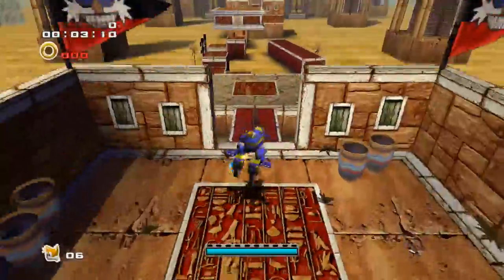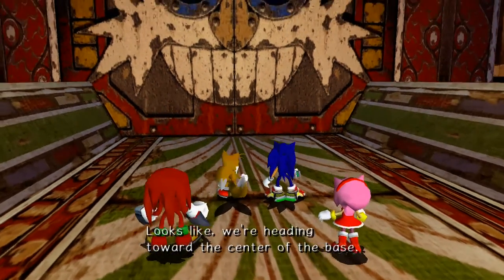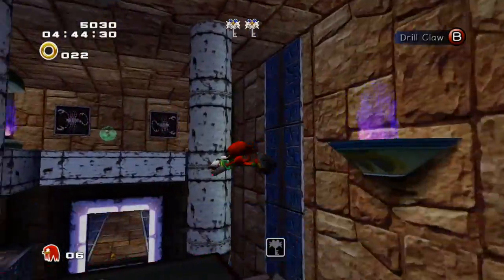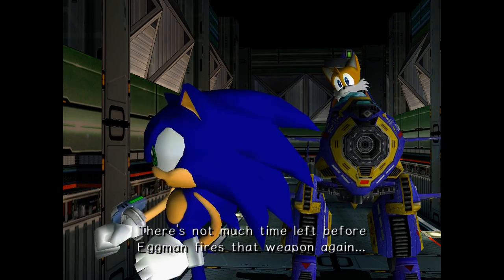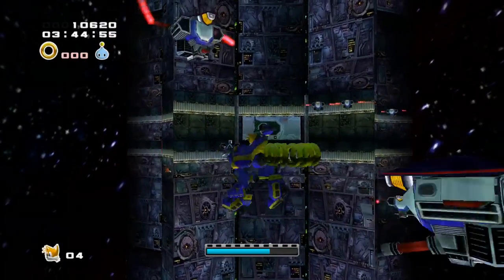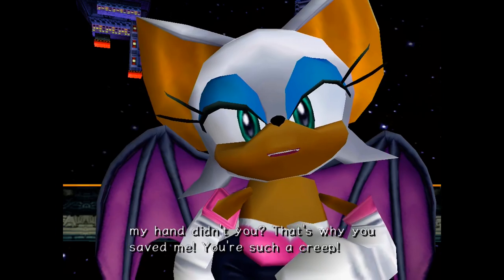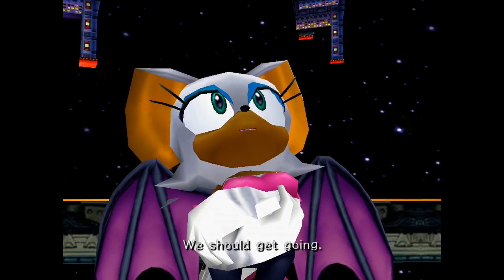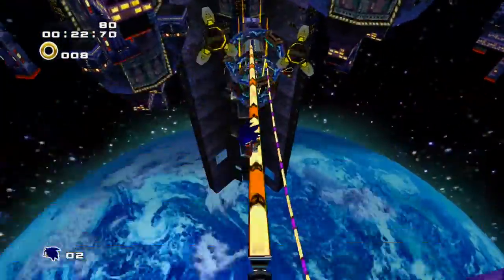cdrom1019 | Sonic Adventure 2: Battle | Episode 4 Infiltrating Eggman's Bases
Yo! cdrom1019 here. It's time to infiltrate Eggman's Desert base and end his evil plans at the space colony Ark.
=Credits=
Intro:
cdrom1019
End Card:
Starman3
Logos:
Starman3 - (Starman3 and StormStrikerSX9)
Cdrom1019 - (MickeyMario64)